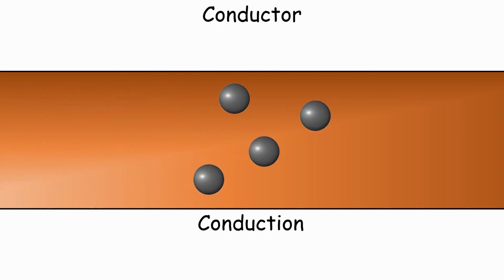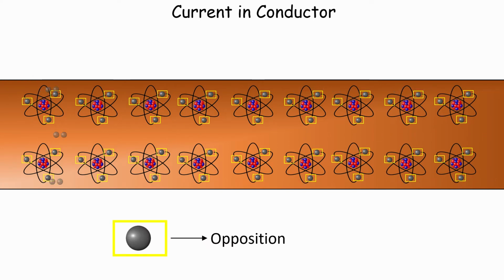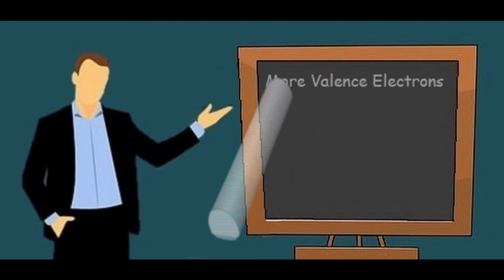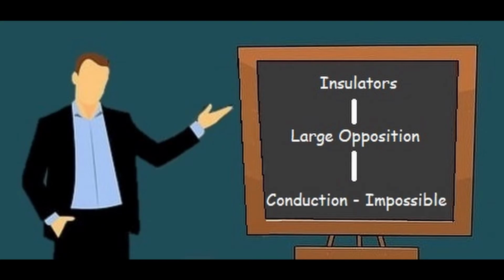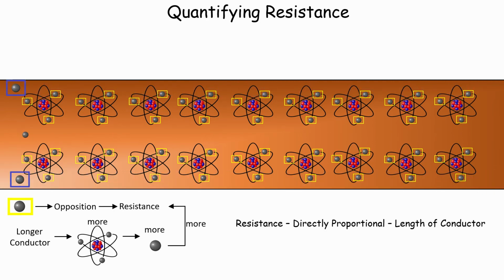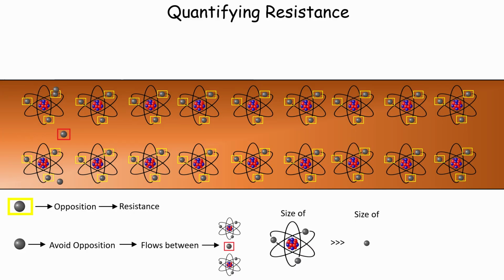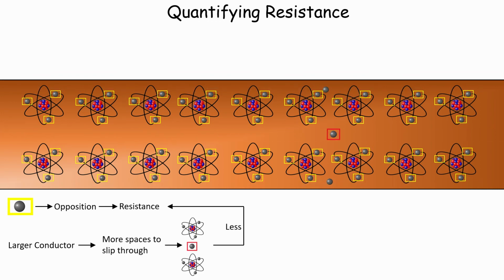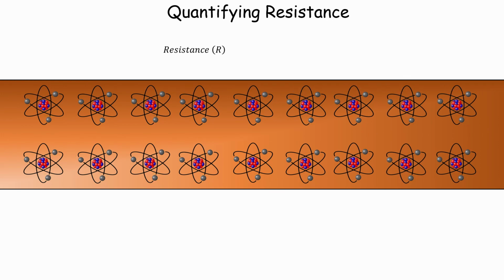Resistance and Resistivity IN JUST 4 MINUTES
Ever wondered what exactly causes resistance? Or why metals are good conductors and non-metals are insulators? How the resistance's formula of length, area, and resistivity came to be? Then this video is for you my friends. The third lecture in the physics series aims to answer all of the questions above.

if you are reading this, then you might have watched the video.